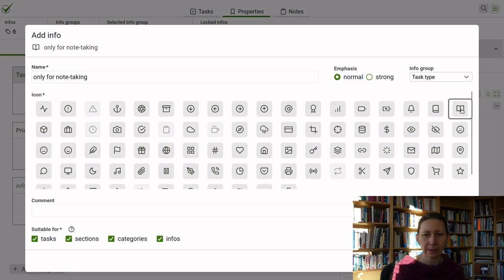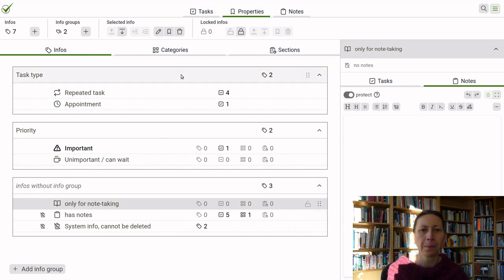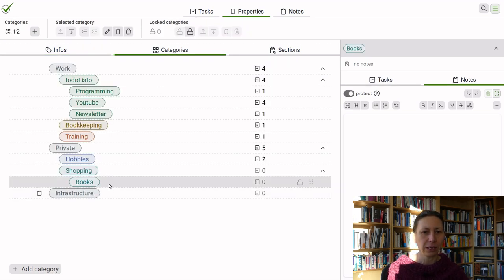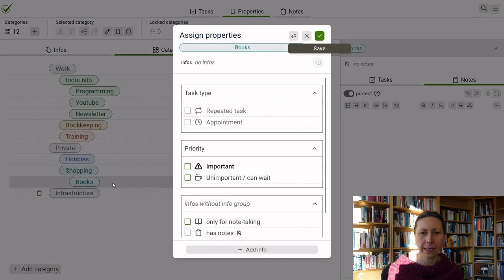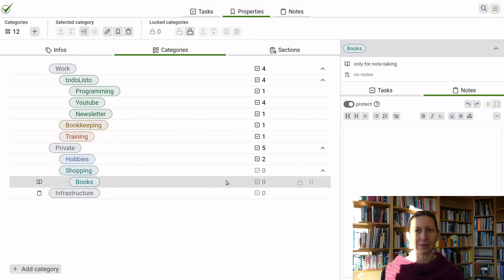todoListo as a Note-Taking Tool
todoListo is primarily made for managing tasks. Being able to store extensive notes on tasks, is one of its cool features. In this video you will see how you can even use todoListo as a simple note-taking tool that allows you to access your notes from different devices.

On this channel you find short clips about todoListo such as usage tips, news and background stories. We also explore general topics around self-organization, decision-making and how to deal with information overload and change.